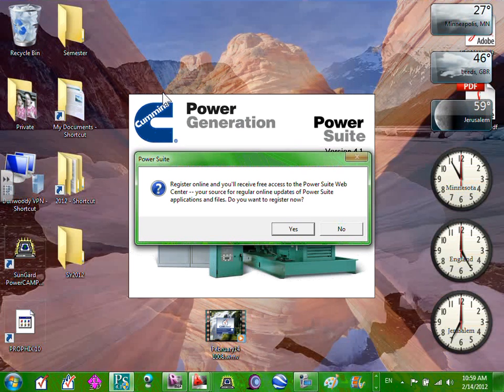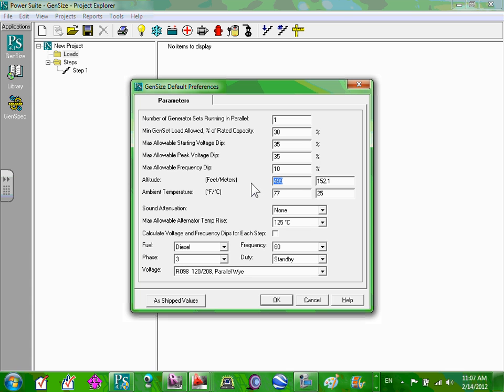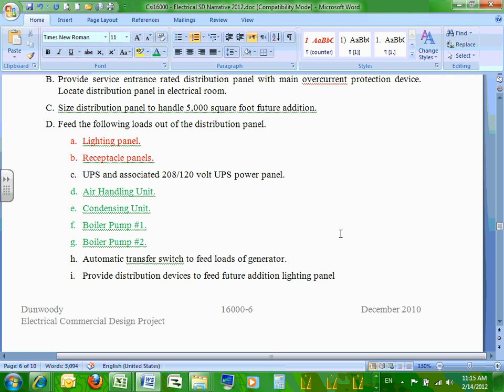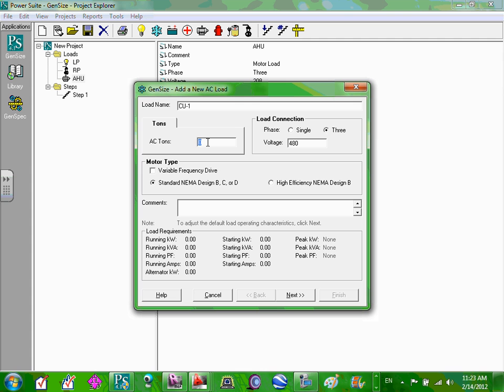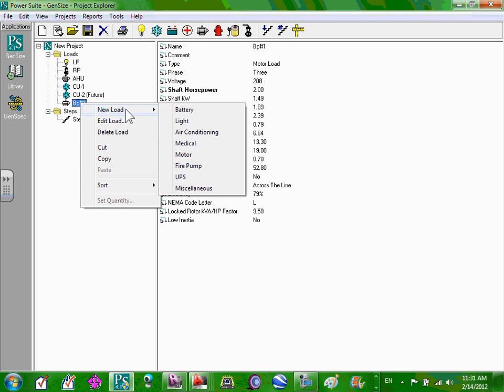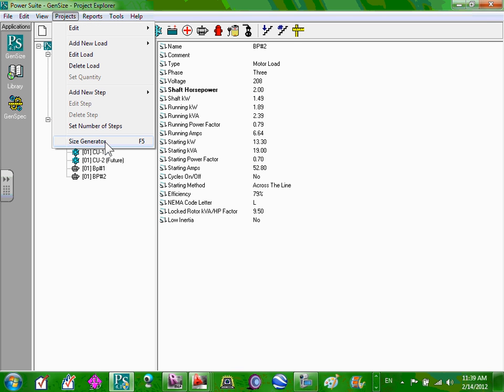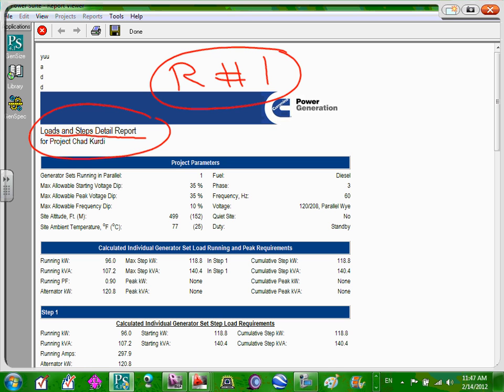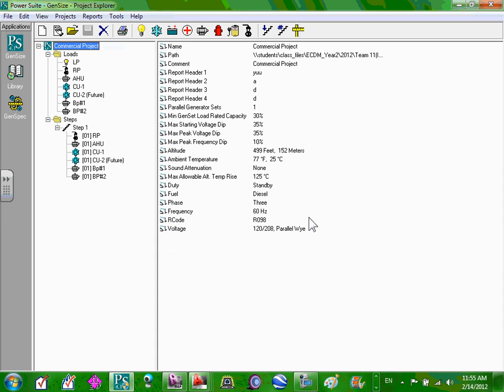Generator Sizing-Cummins Software.wmv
Sizing Generators for for building backup power using Cummins Software.